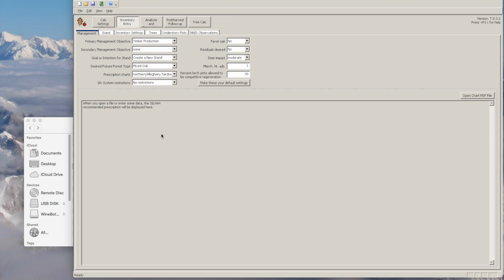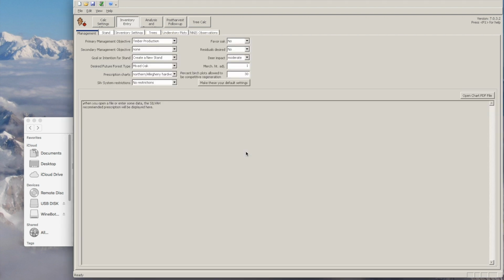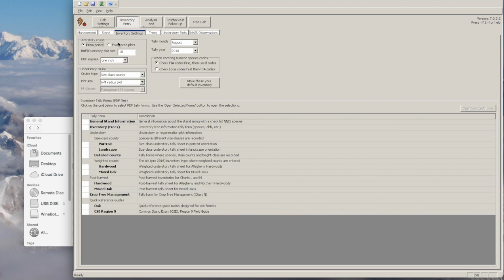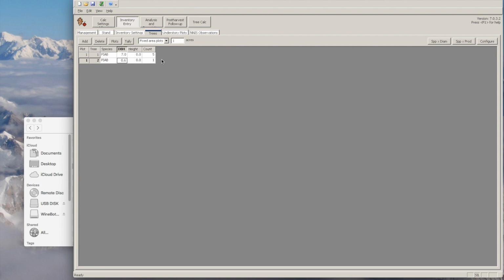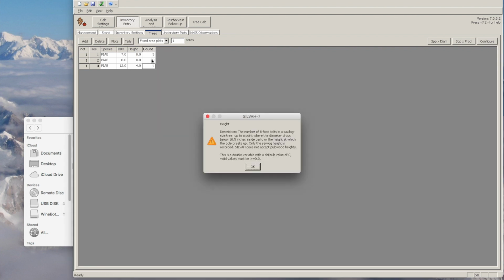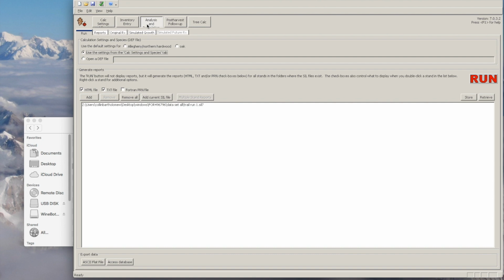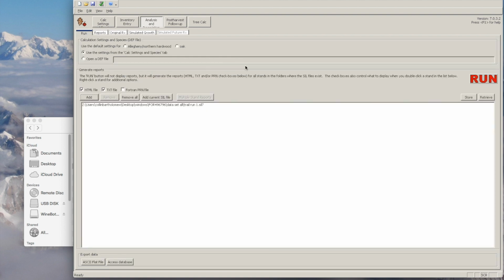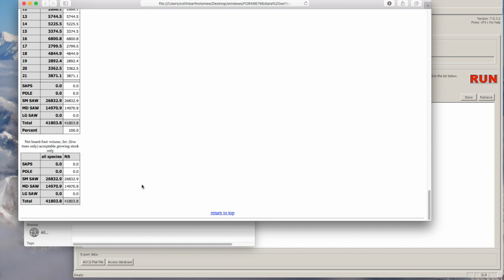silvah data entry and analysis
this tutorial covers data entry and running basic analysis in SILVAH7